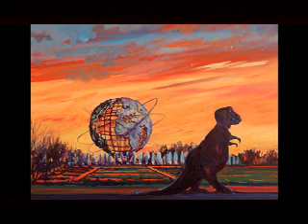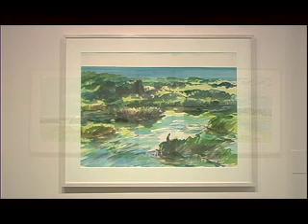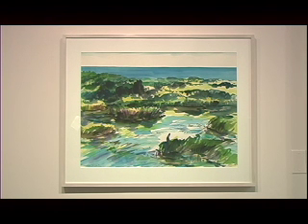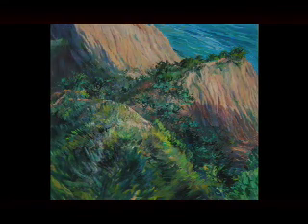Deborah Brown Video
Deborah Brown talks about her work in her latest exhibition at the Lesley Heller Gallery in New York City.